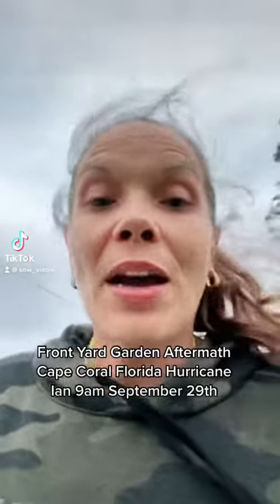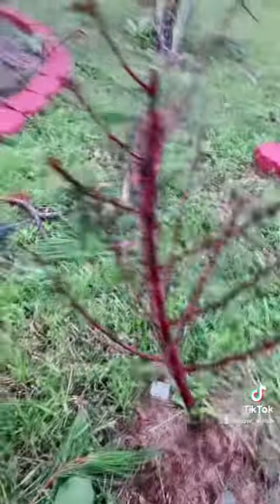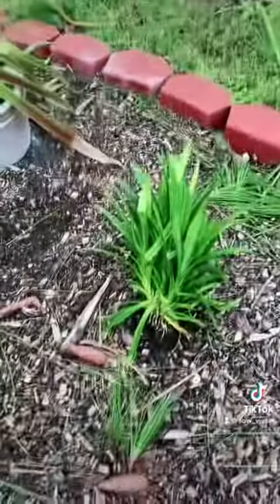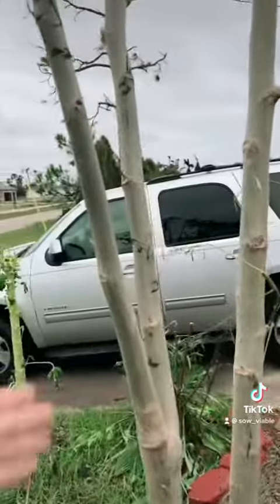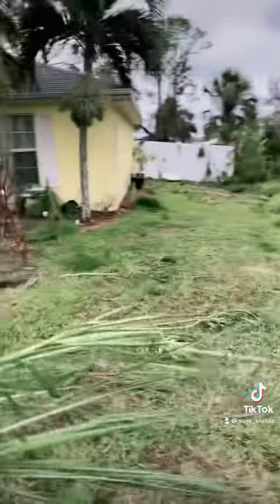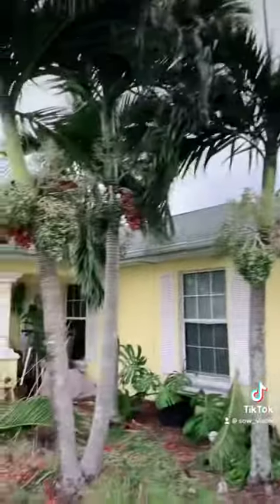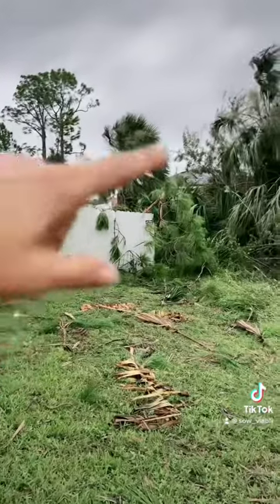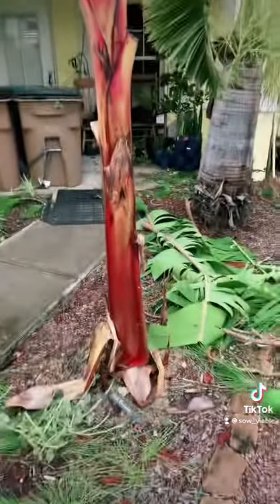Front Yard Edible Landscape Post Hurricane Ian.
We are definitely blessed as it could have been much worse. I did stake a lot of things up with T posts and tie down straps. I also removed all of the foliage from most of the trees to help them sustain winds of over 100mph. 3 weeks later and everything in the front has bounce back. The back yard garden wasn’t so lucky but we will be redoing that whole space for a  beautiful new setup in the near future.